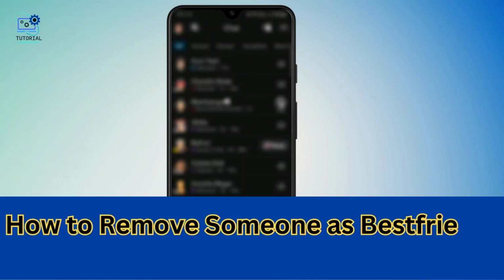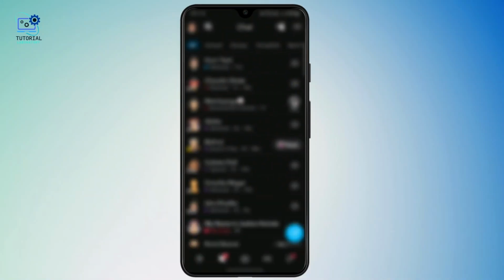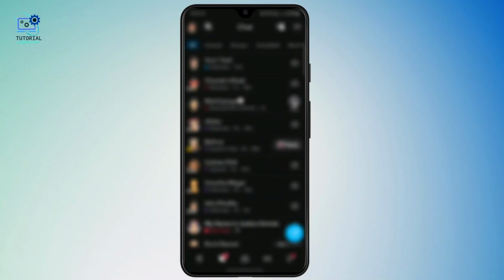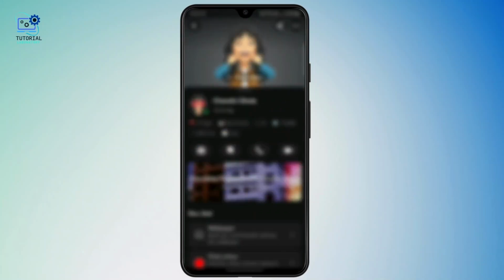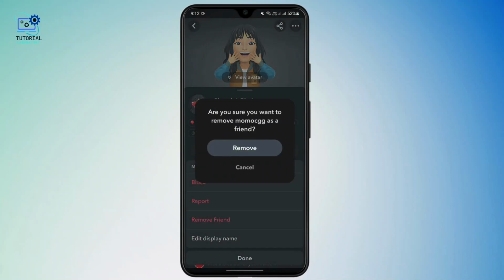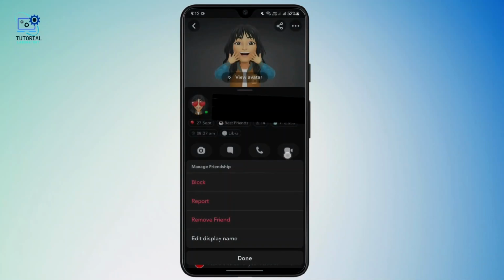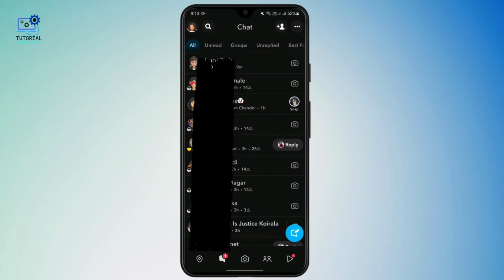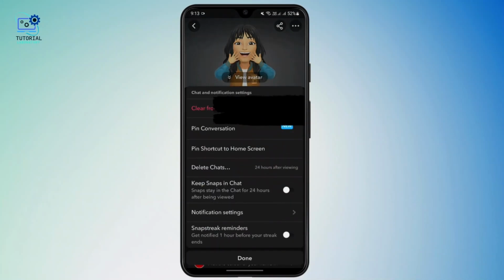How to Remove Someone as Bestfriend on Snapchat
In this video, learn how to remove someone as a best friend on Snapchat using two effective methods. Whether you want to manage your friend list or simply mute a user, these tips will help you adjust your Snapchat best friend list effortlessly. Watch the step-by-step guide to take control of who shows up on your Snapchat best friends list.

Chapters (with Timestamps):
00:00:00 - Introduction
An overview of removing best friends on Snapchat.

00:00:10 - How Snapchat Best Friends Work
Explaining how Snapchat selects best friends based on interaction.

00:00:35 - Method 1: Remove Friend
Learn how to remove someone from your best friends list by unfriending them.

00:01:00 - Step-by-Step: Remove Friend
Walkthrough of accessing the "Manage Friendship" and "Remove Friend" option.

00:01:20 - Method 2: Mute Friend
Alternative method: mute the person to stop them from being your best friend.

00:01:40 - Step-by-Step: Mute Notifications
How to mute notifications from the sender to stop interaction.

00:02:10 - Summary
Recap of the two methods to remove someone as a Snapchat best friend.

00:02:30 - Conclusion